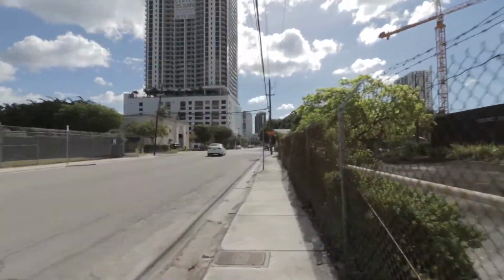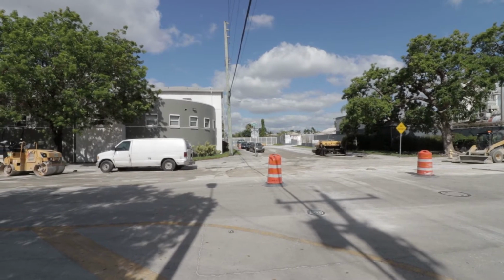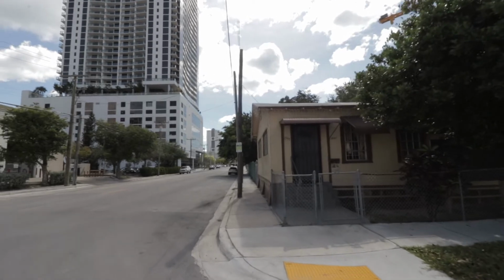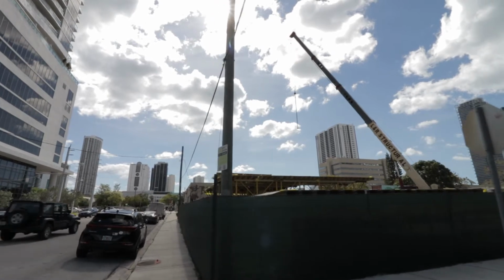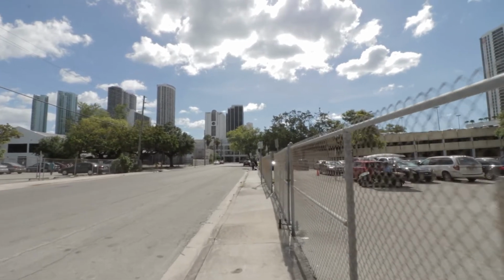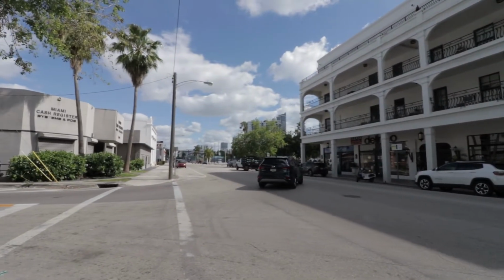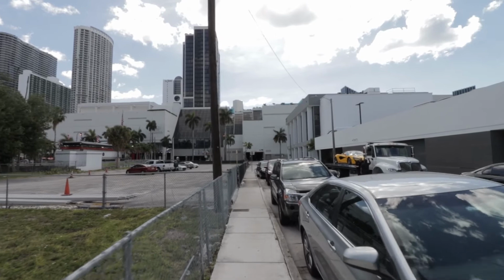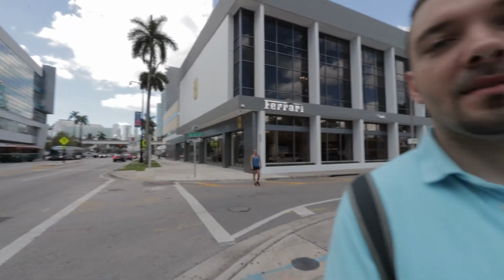Walking the streets of Miami Downtown 16th Street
Find out the true unedited raw footage of what it is like to walk the streets of Miami specifically 16thStreet. Where is Downtown, where is Brickell, where is Wynwood, where is Miami Beach, where is South Beach? Find out the good, the bad and the ugly of what an urban city like Miami is going through in the Downtown area. See for yourself why people are deciding to relocate to DowntownMiami and bring their businesses and families to the city. Get the true unedited version of what Miami streets are like, what is going on with the commercial real estate spaces, what is going on with the residential projects, what is happening with the demographics, what opportunities are available for businesses to grow and flourish in Downtown Miami.